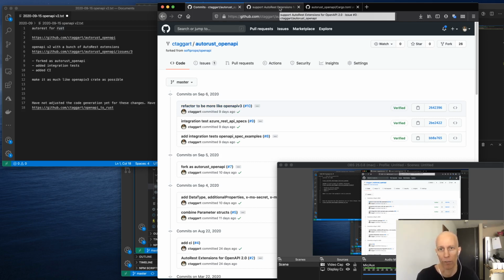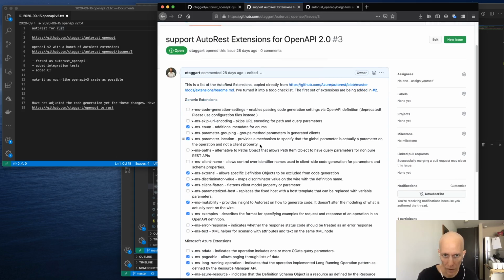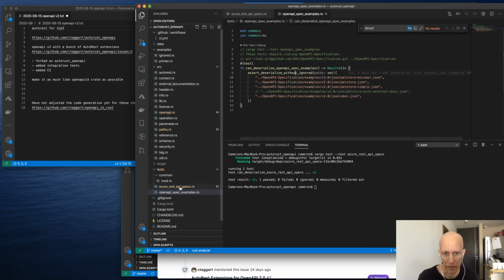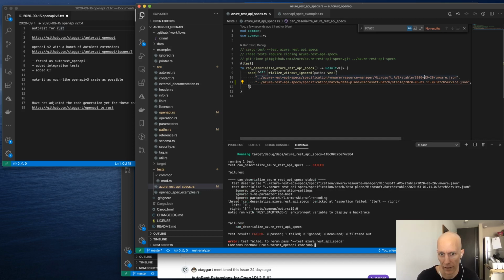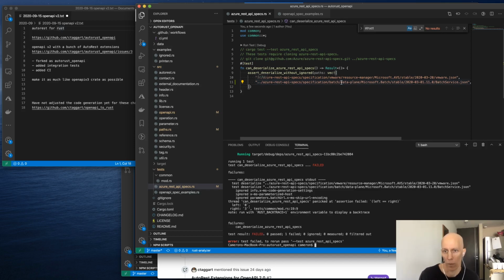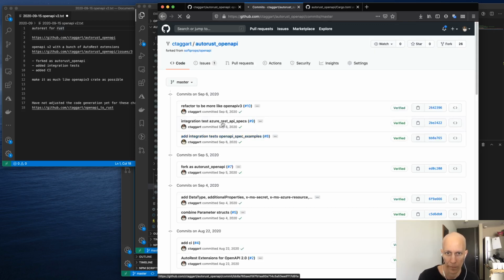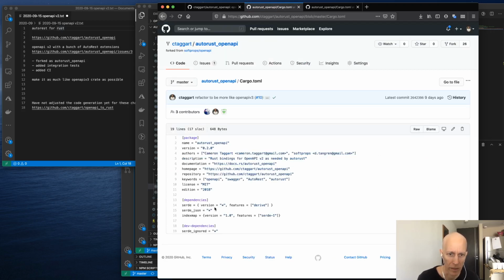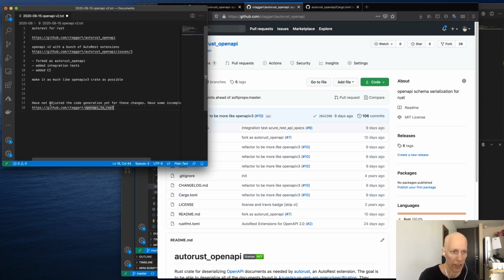OpenAPI v2 deserialization in Rust 2020-09-15